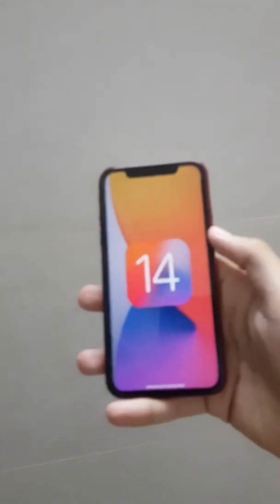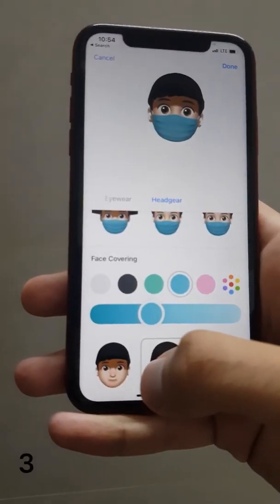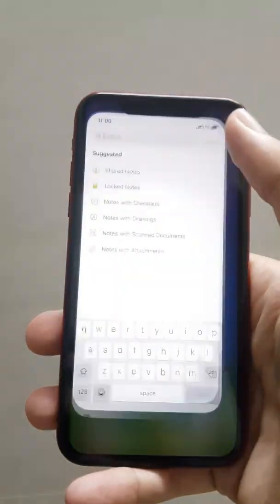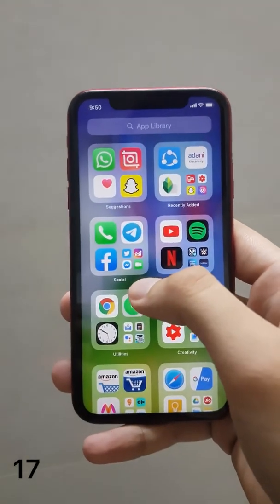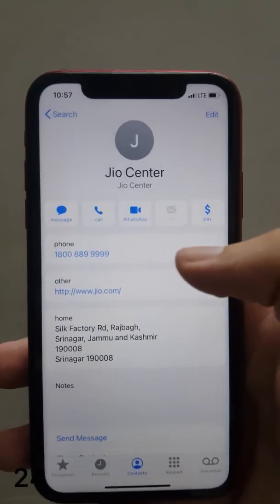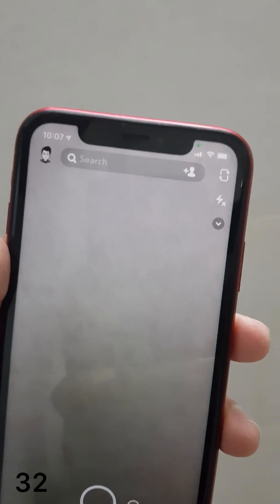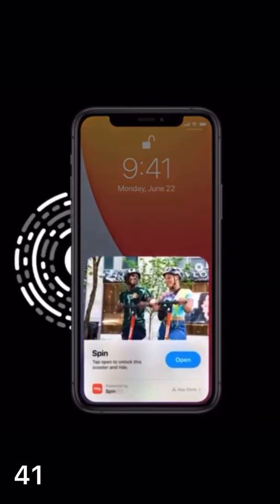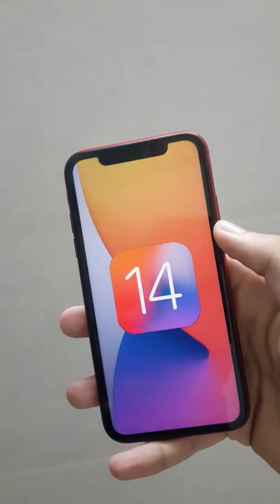50 Features from iOS 14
0:05 App Widgets
0:11 Back Tap
0:28 Animoji Face Mask
0:32 Camera
0:37 Facetime PIP
0:40 Select Unused Pages
0:45 Bluetooth Device Notification
0:48 Call Audio Switch Ui
0:52 New Siri
0:54 Search Text from Notes
0:58 Message Filter
1:02  New Animoji Stickers
1:04 Stack Widgets
1:09 Fitness App
1:14 Zoom out from Photos
1:17 Siri consumes less space
1:20 App Library
1:23 Home Screen Settings
1:28 New Wallpapers
1:33 New Create Contact Option
1:37 Swipe Using Dots
1:41  Sound Recognition
1:43 Translate
1:48 New Contact UI
1:51 Search Emojis
1:53 Picture in Picture
1:55 Camera and Voice Detection
1:59 Rounded Corners
2:02 Listen Now
2:04 Bluetooth Battery Headset
2:09 Safari Tracking Report
2:12 Green Camera Light Indication
2:15 Cycling
2:17 New App Search UI
2:21 Sleep Mode
2:22 VoiceOver Recognition
2:25 New App Editing
2:28 Apple Music
2:22 Camera Flip Icon
2:34 Call UI
2:41  App Clips
2:44 Group Profile
2:46 Mentions
2:50 Pinned Conversations
2:52 Inline Replies
2:56 CarPlay Background
2:57 3 New CarPlay Categories
3:00 Unlock Car
3:02 Send Car Keys
3:05 EV Routing